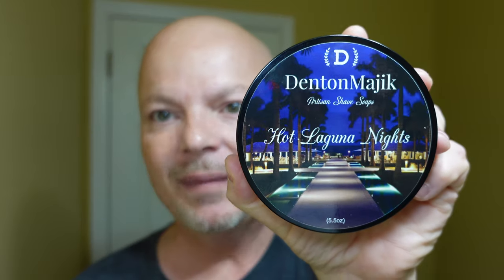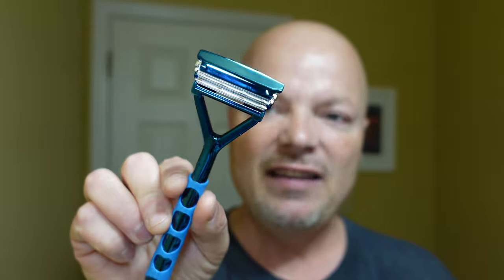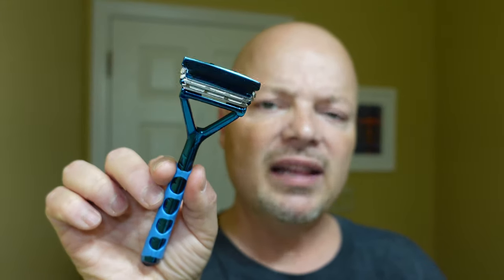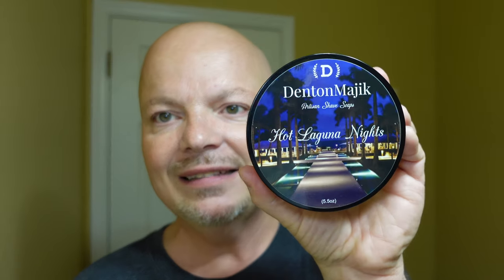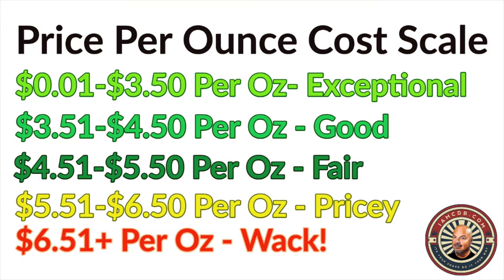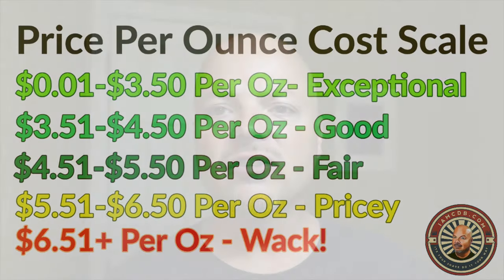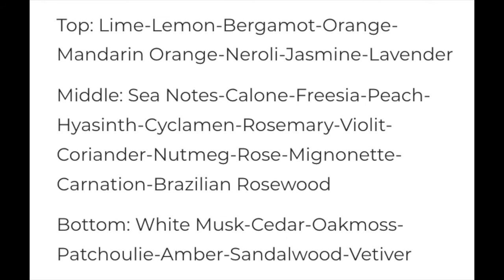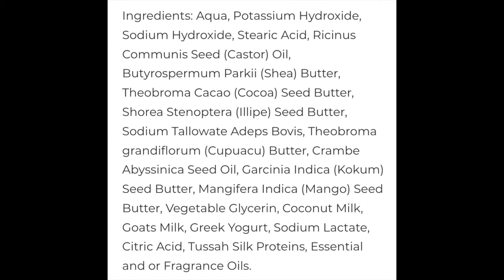Leaf - Berry Blue | Dentonmajik Hot Laguna Nights | Yaqi Aqua